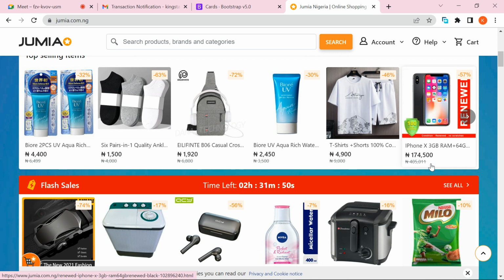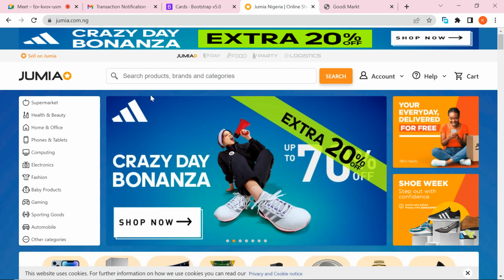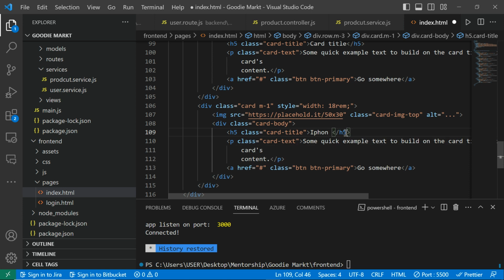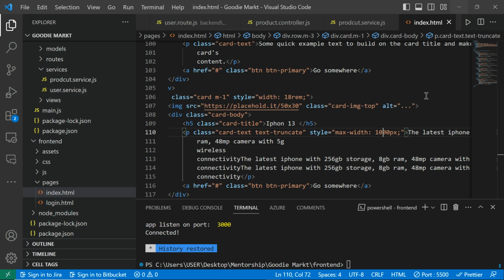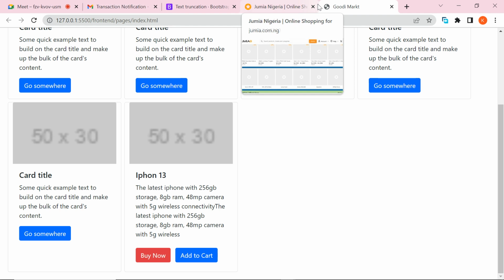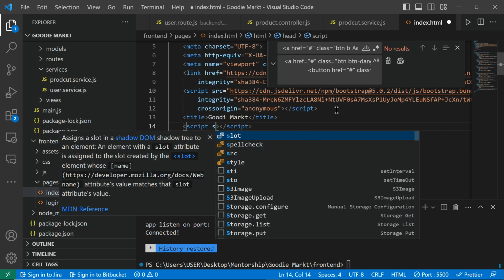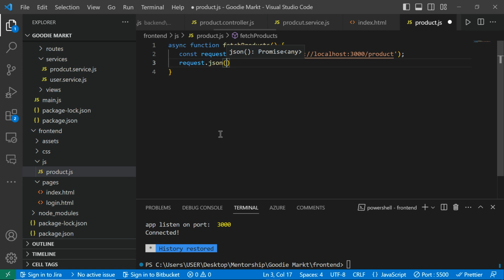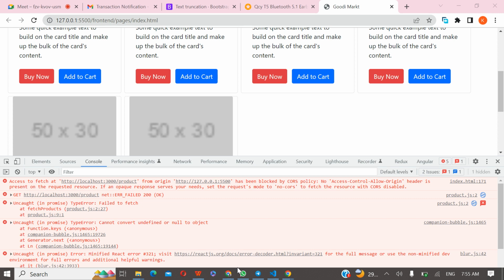Goodi Mart Frontend Setup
This view will teach you to scaffold a frontend project and add bootstrap.
We will also start our product index page design using bootstrap